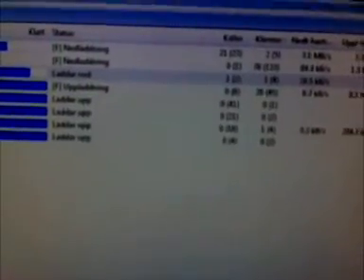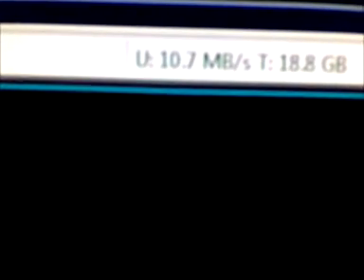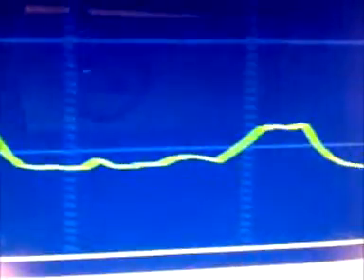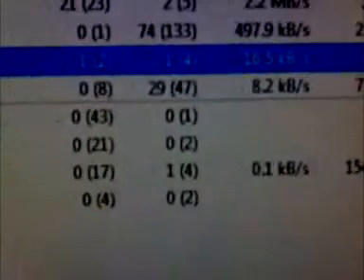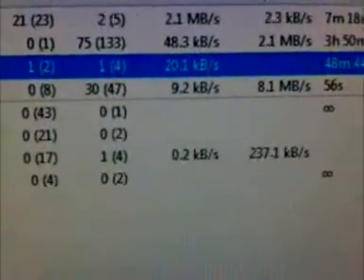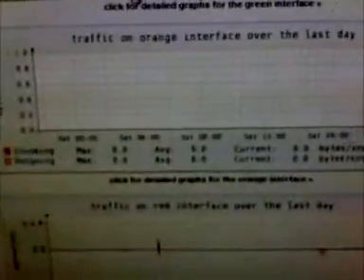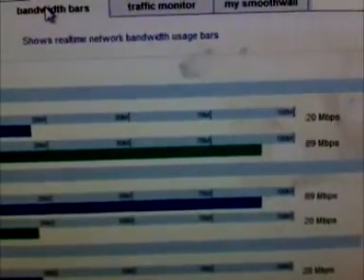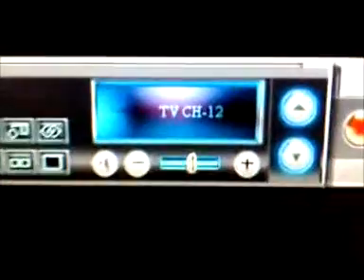speedtesting again 2008.11.16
i broke my previous record but this isn't bad... either... did seed about 140gb on one day so im happy... :)

smoothwall 3.0